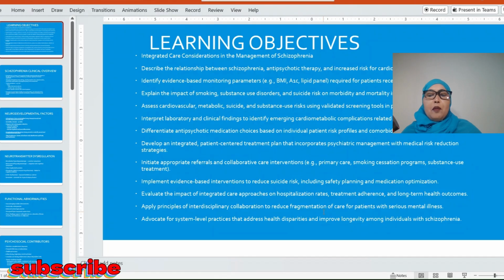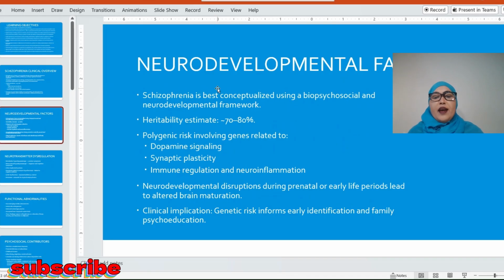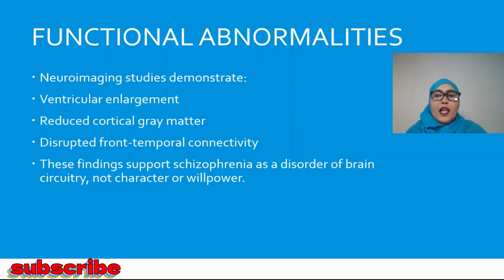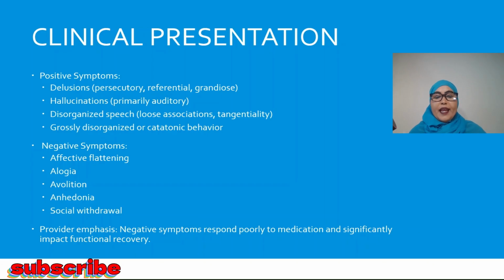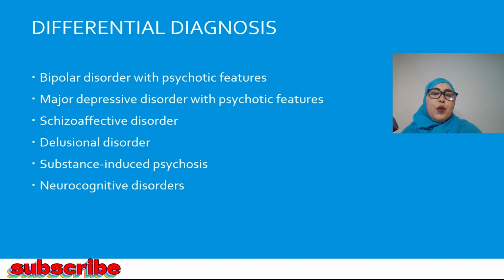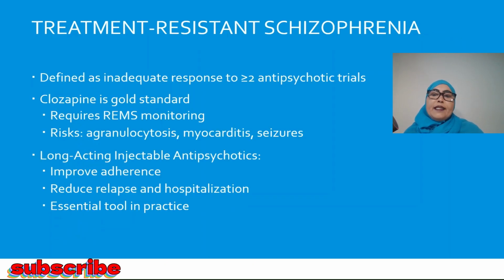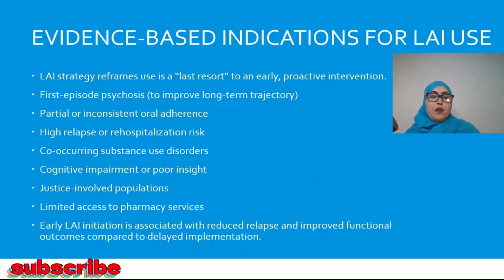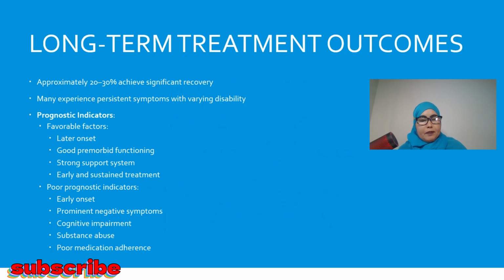Understanding Schizophrenia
Integrated Care Considerations in the Management of Schizophrenia
Describe the relationship between schizophrenia, antipsychotic therapy, and increased risk for cardiovascular and metabolic disease. Identify evidence‑based monitoring parameters (e.g., BMI, A1c, lipid panel) required for patients receiving antipsychotic medications. Explain the impact of smoking, substance use disorders, and suicide risk on morbidity and mortality in individuals with schizophrenia. Assess cardiovascular, metabolic, suicide, and substance‑use risks using validated screening tools in patients with schizophrenia. Interpret laboratory and clinical findings to identify emerging cardiometabolic complications related to antipsychotic treatment. Differentiate antipsychotic medication choices based on individual patient risk profiles and comorbid medical conditions. Develop an integrated, patient‑centered treatment plan that incorporates psychiatric management with medical risk reduction strategies. Initiate appropriate referrals and collaborative care interventions (e.g., primary care, smoking cessation programs, substance‑use treatment).
Implement evidence‑based interventions to reduce suicide risk, including safety planning and medication optimization. Evaluate the impact of integrated care approaches on hospitalization rates, treatment adherence, and long‑term health outcomes. Apply principles of interdisciplinary collaboration to reduce fragmentation of care for patients with serious mental illness. Advocate for system‑level practices that address health disparities and improve longevity among individuals with schizophrenia.